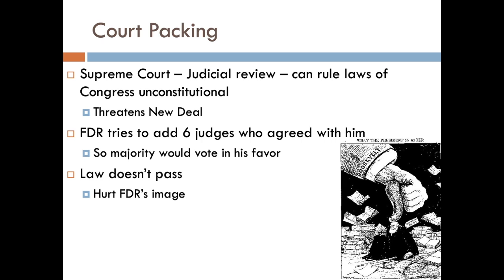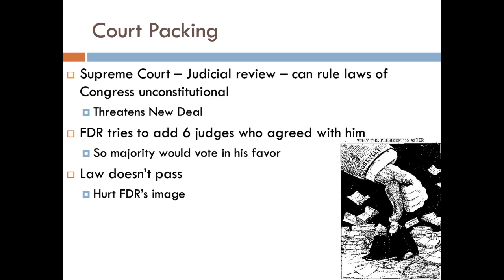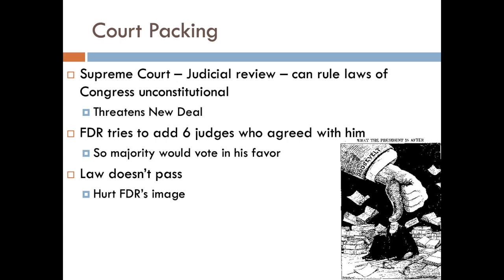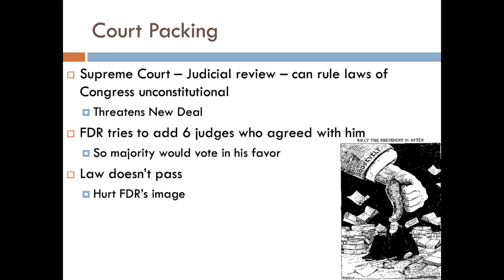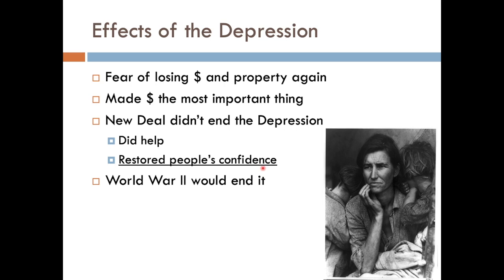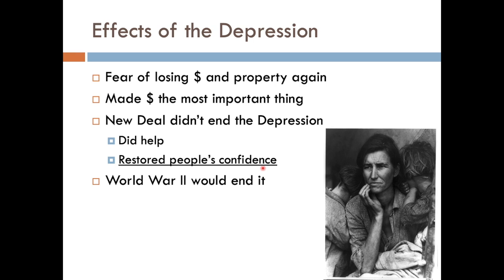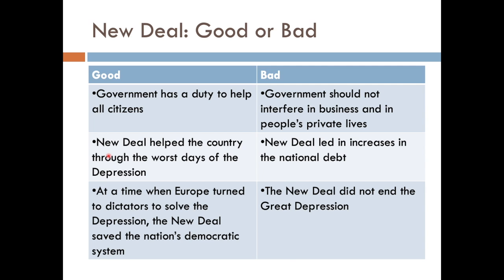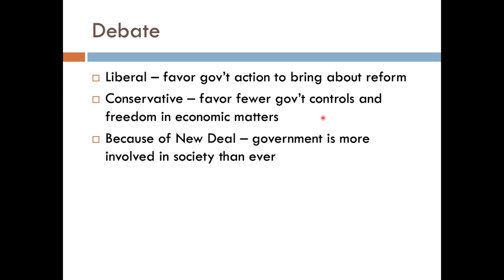Results of New Deal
This video is about Results of New Deal with a special appearance from Shane!!